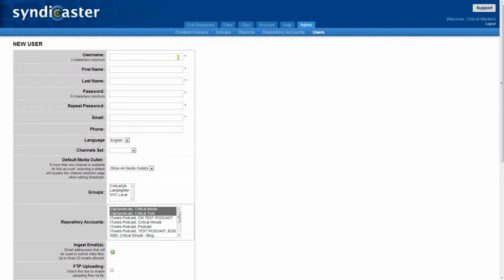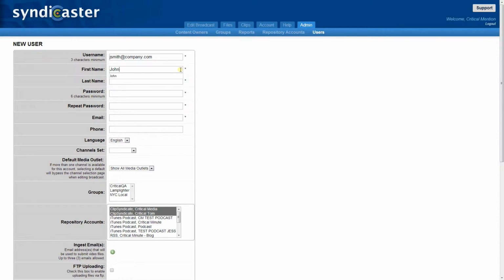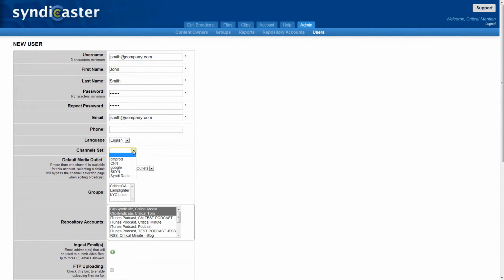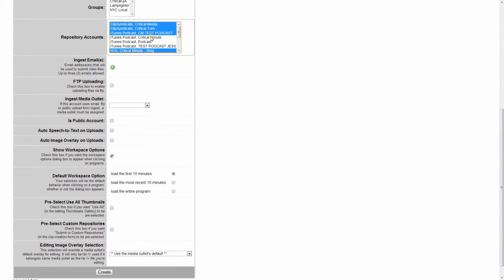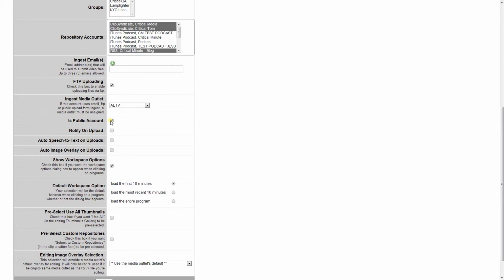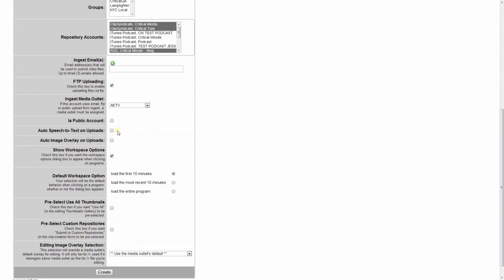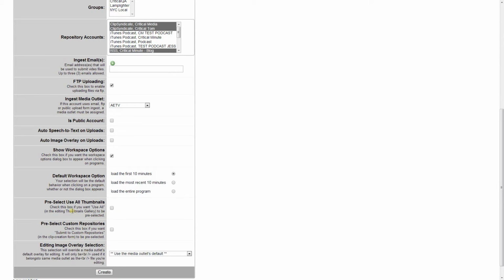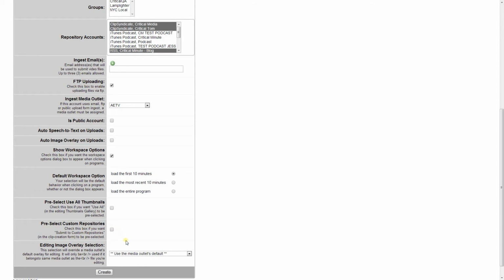Add New Users